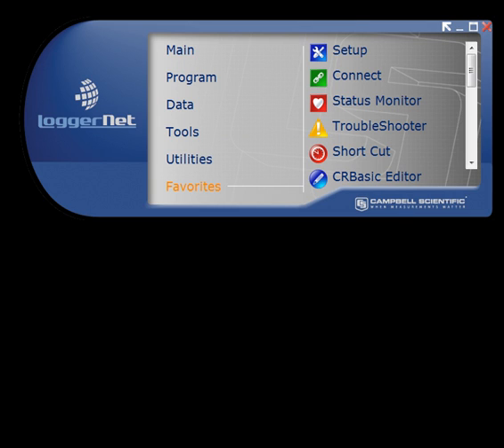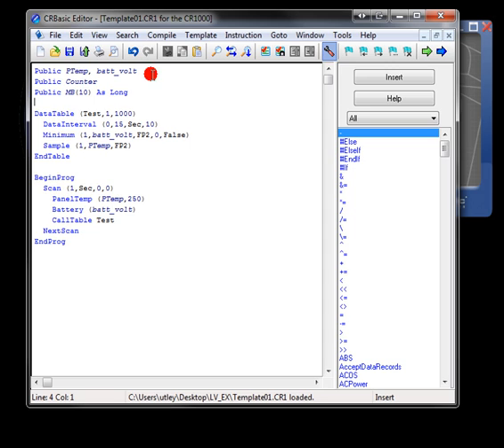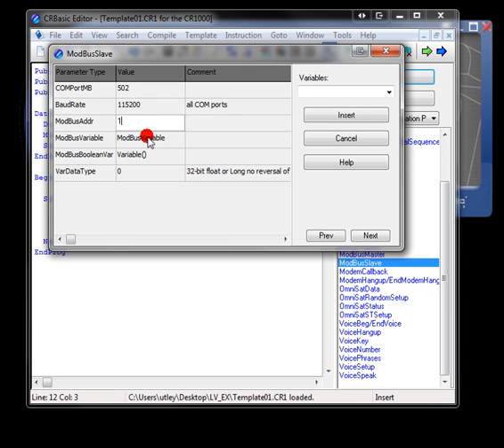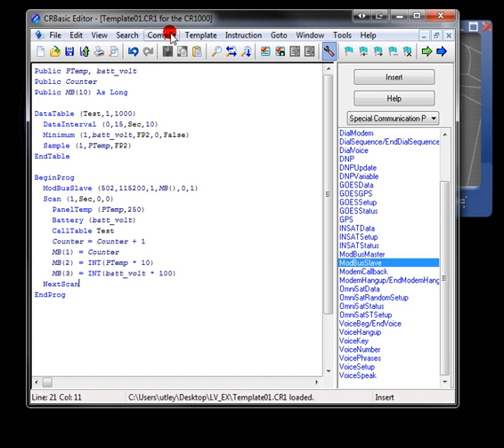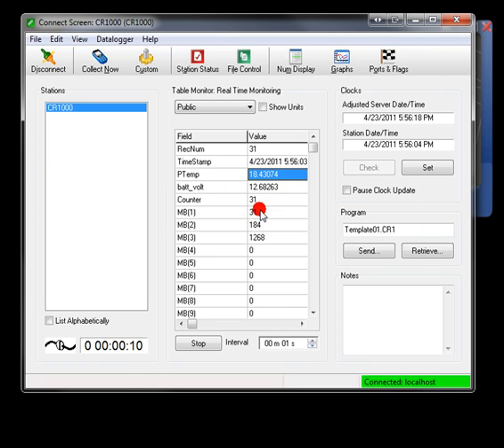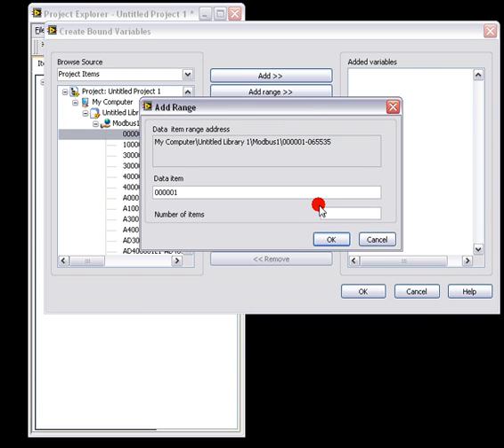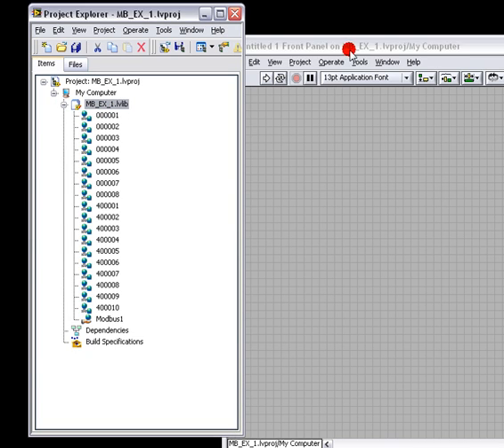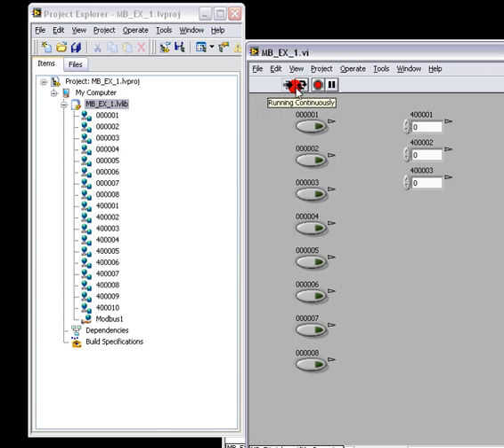Signed Integer Data from CR1000 Datalogger Using LabView and Modbus TCP/IP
Using LabView and the Modbus TCP/IP communication protocol to query data from a Campbell Scientific CR1000 datalogger.

NOTE: This is a video made in 2011. Things change with time. I make no guarantees that this process still works, that this is the most efficient way (I am not a LabView expert), or that I even used the right technical terminology.

CRBasic Program Example #2:

Public PTemp, batt_volt
Public Counter
Public MB(5) As Long

DataTable (Test,1,1000)
  DataInterval (0,15,Sec,10)
  Minimum (1,batt_volt,FP2,0,False)
  Sample (1,PTemp,FP2)
EndTable

BeginProg
ModBusSlave (502,115200,1,MB(),0,1)
Scan (1,Sec,0,0)
PanelTemp (PTemp,250)
Battery (batt_volt)
CallTable Test
Counter = Counter + 1
MB(1) = Counter
MB(2) = INT(PTemp * 10)
MB(3) = INT(batt_volt * 100)
NextScan
EndProg